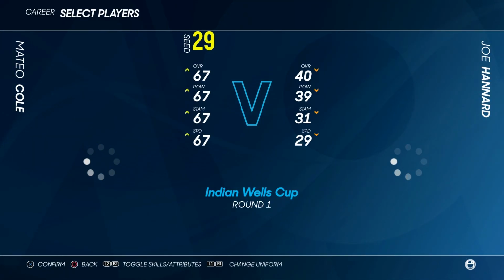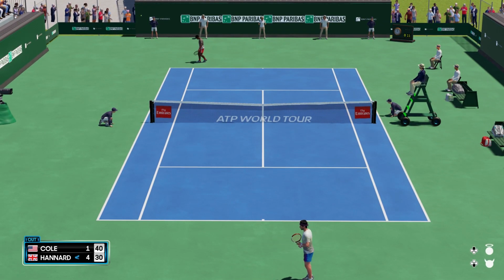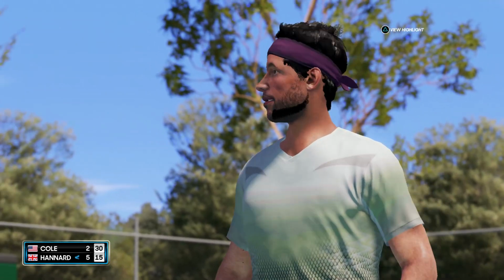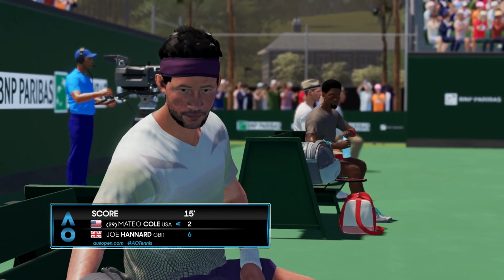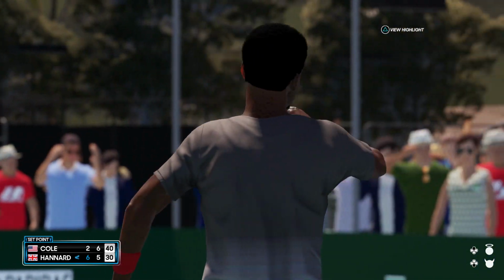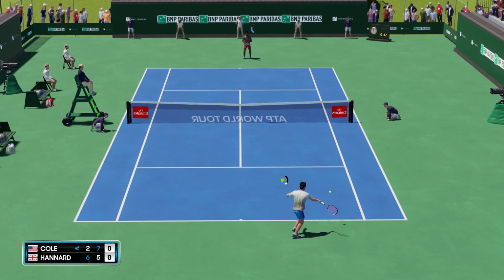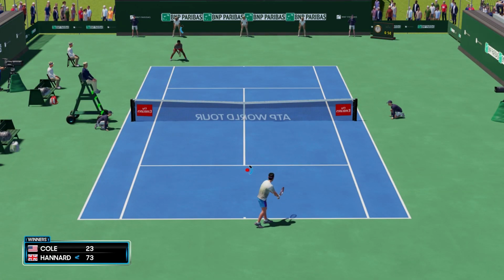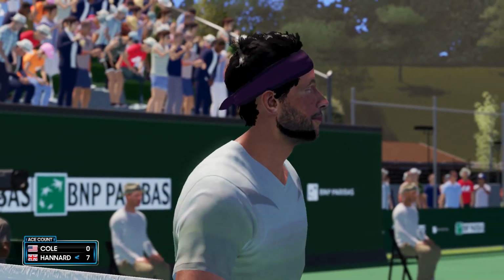A CLASSIC MATCH! | AO Tennis 2 Career Mode #25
Let’s Play AO Tennis 2 – the brand new tennis game for PS4 and Xbox One and also out on PC and Nintendo Switch. Join me in my AO Tennis 2 Road to World Number 1 Career Mode playthrough with my own character and let’s see if we can work our way all the way up to play the likes of Roger Federer, Rafael Nadal and Novak Djokovic and go on to win Grand Slam titles and become the coveted world number 1 player!